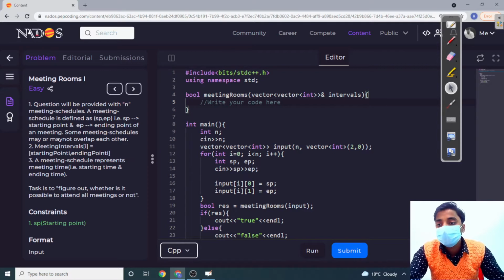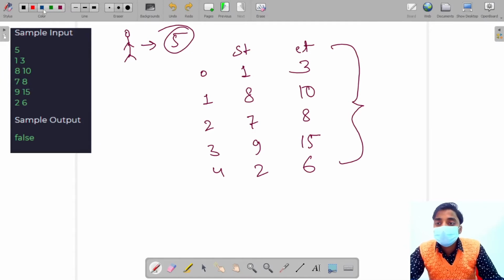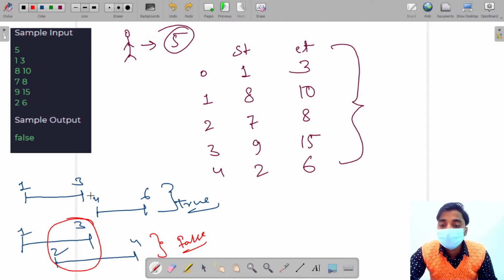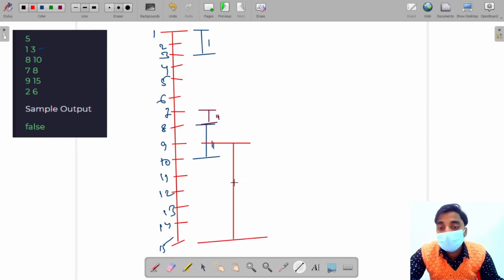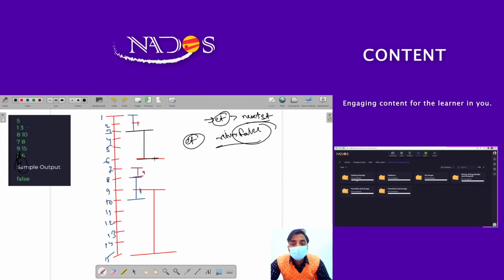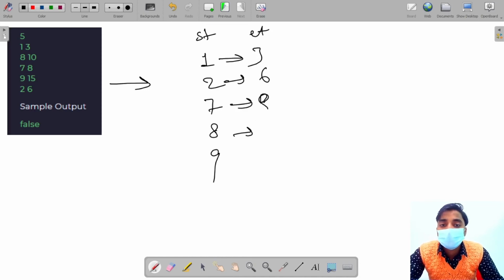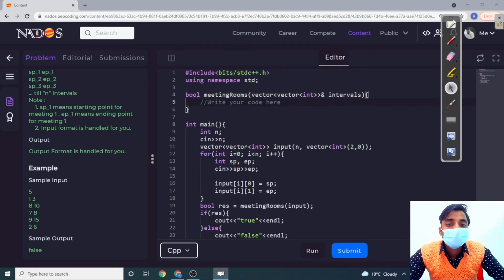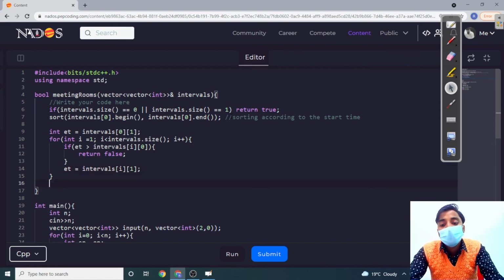Meeting Rooms I Easy | Module : Arrays And String | In English | CPP | Video_66